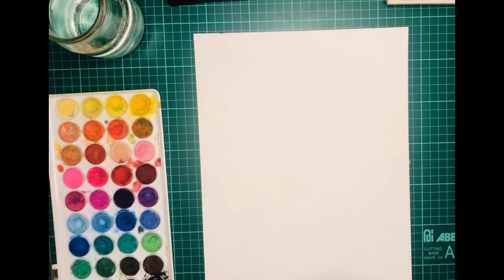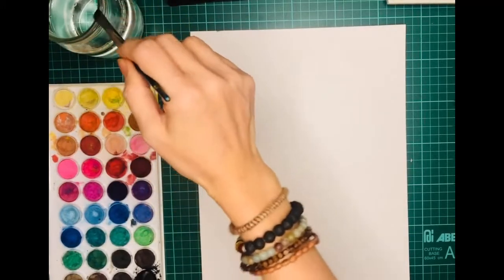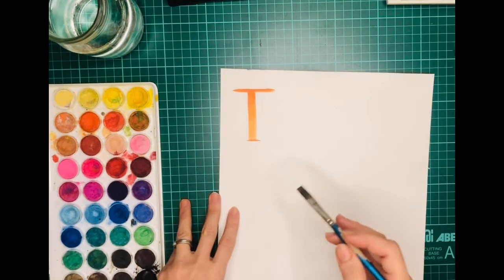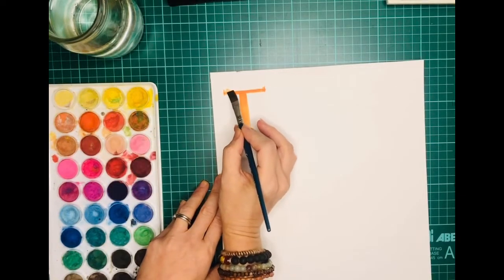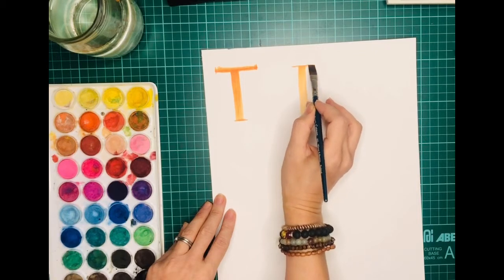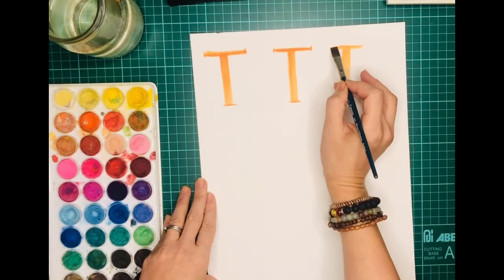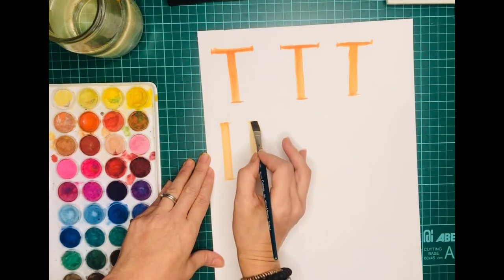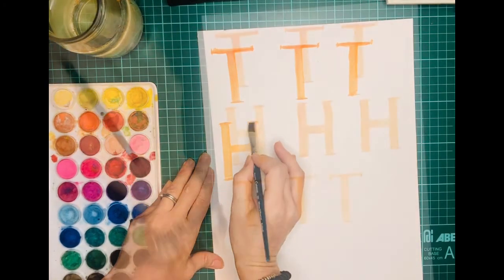Painting Handwriting 1